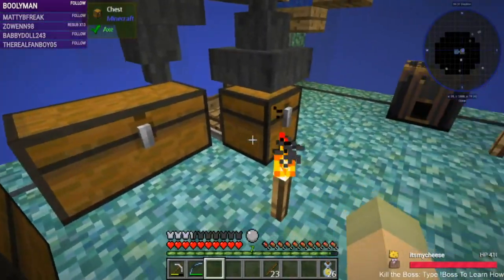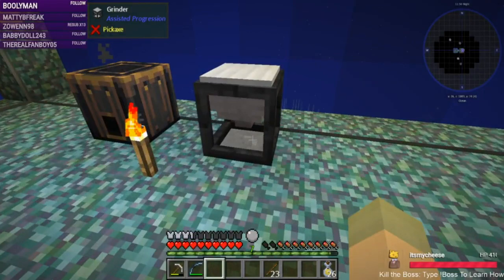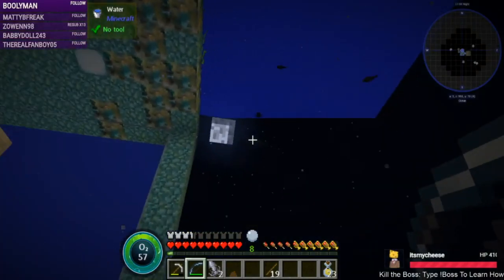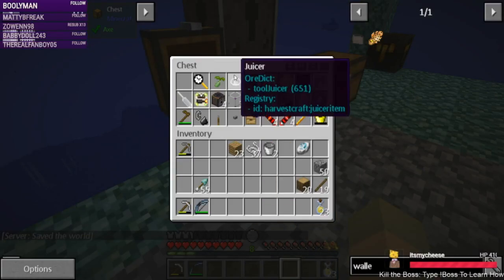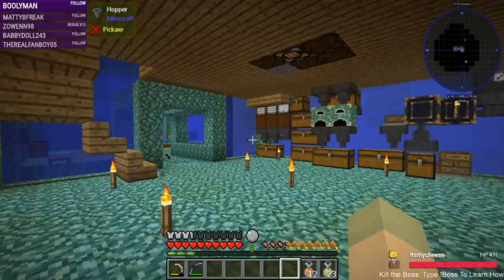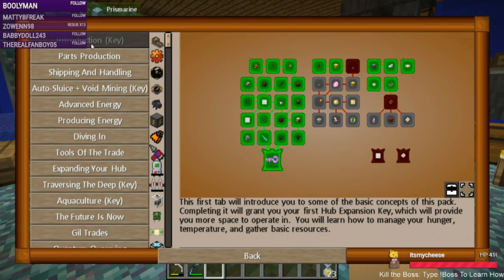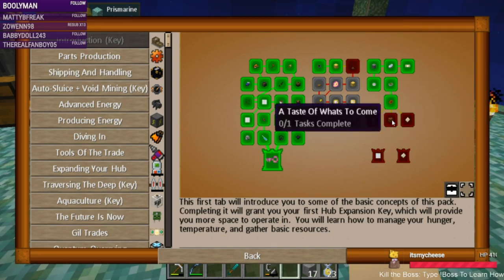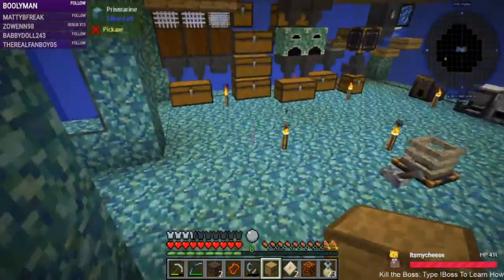3 | Rustic Waters - Basic Sluice Automated | 1.12.2 Modded Minecraft | Breakfastcraft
PACK OVERVIEW

A steampunk-styled Skyblock hybrid that places you in frigid ocean waters that stretch from bedrock to build height. Expand your undrewater hub to become master of your watery domain.  This pack is filled with atmosphere and gives you a "Subnautica-esque" feeling of adventure.  Traverse the ocean in your personal submarine to explore monuments, shipwrecks, and even underwater villages where you can participate in a deep economy to further your advancements.

LIVESTREAM SCHEDULE

Tue: OFF
Wed: 6:30 - 9 PM
Thu: 2 - 4 PM (random)
Fri: 10-11 AM
Sat: 10 AM - 1 PM
Sun: 10 AM - 1 PM